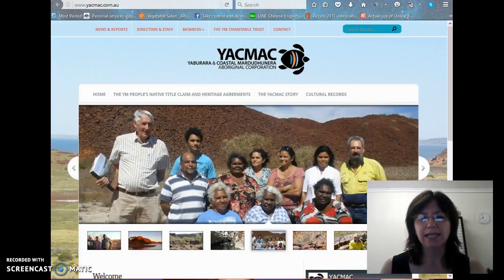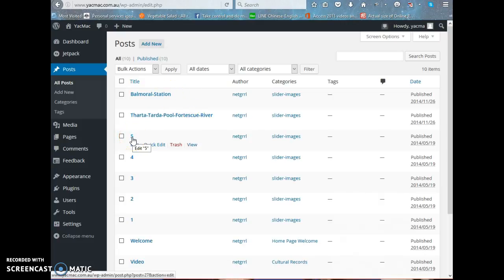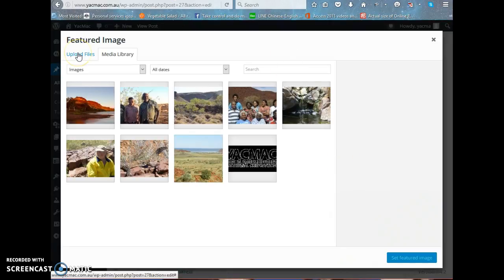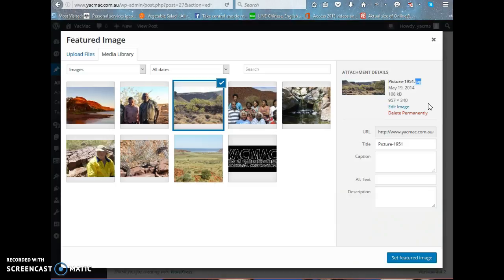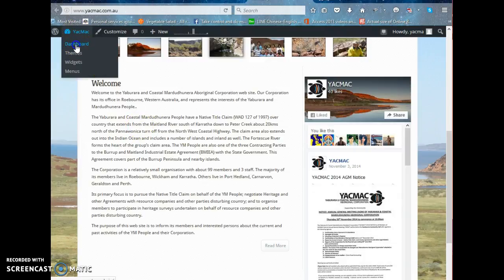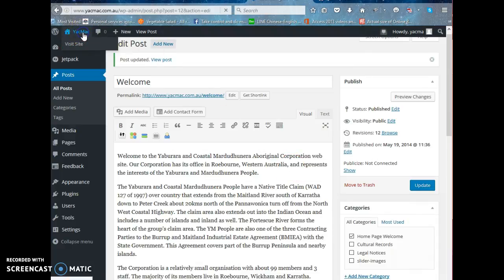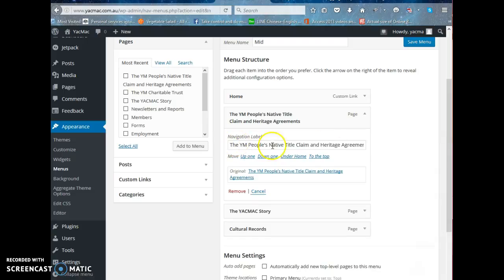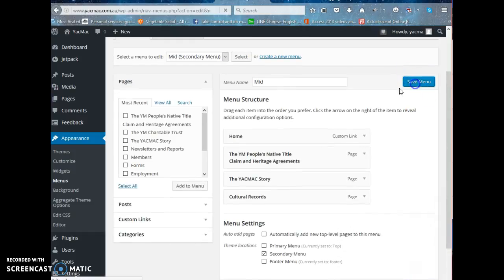YACMAC part 2 Home Page and menu bar